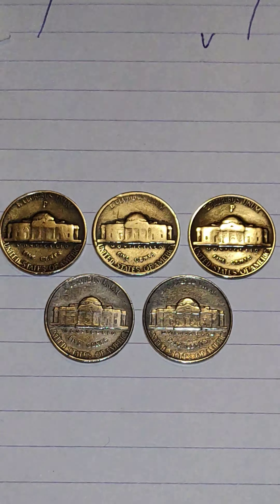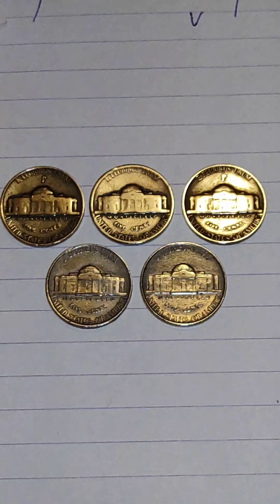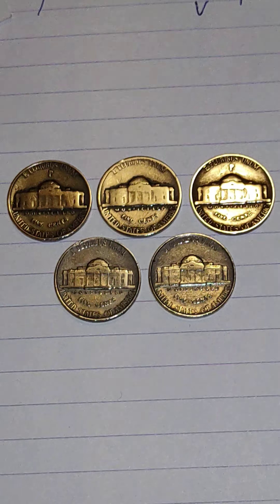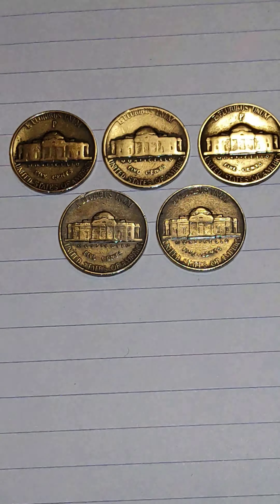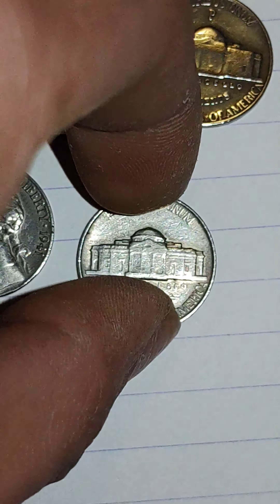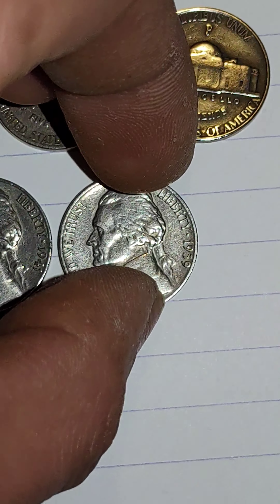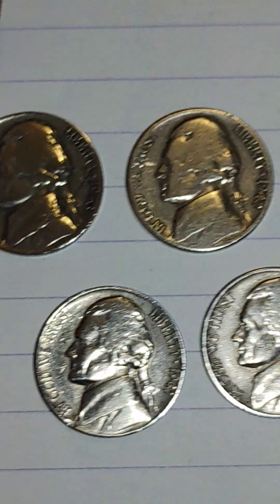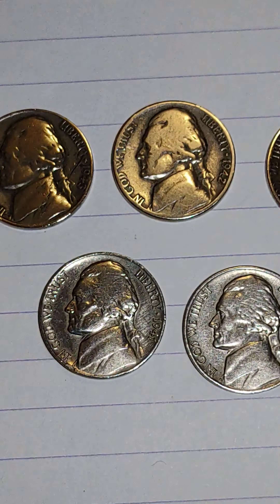This is how to know if your 1942 Nickel is worth up to 300.000$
There is only one found and sold for 306.000$. use this method to know if your 1942 Nickel is cu/ni. or 35% silver.